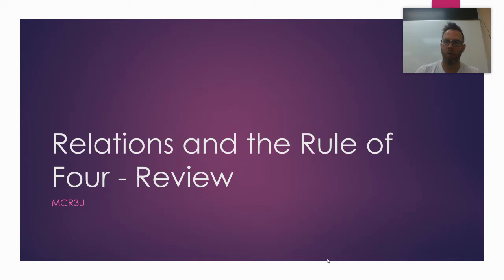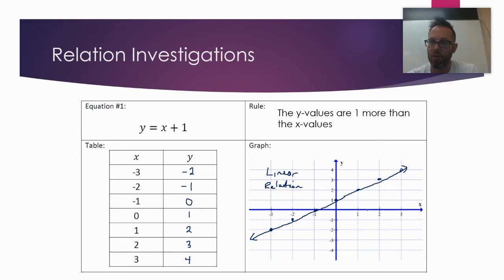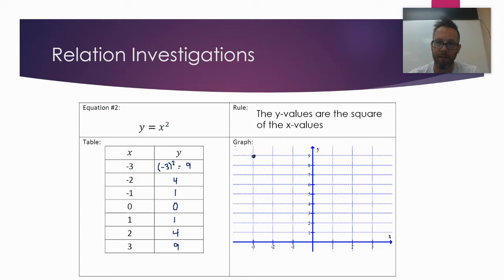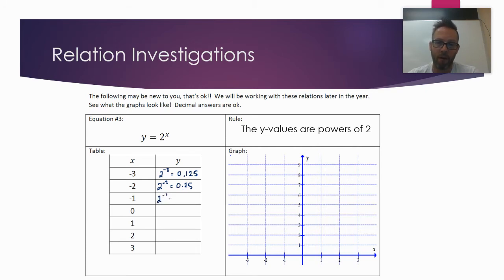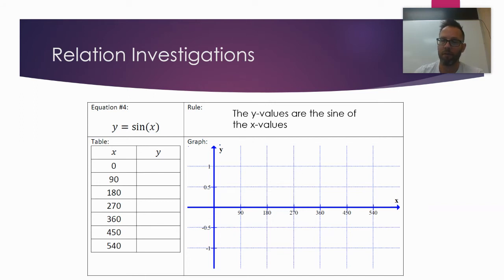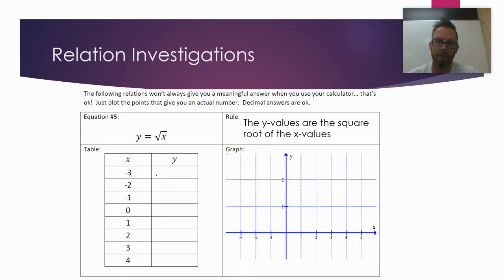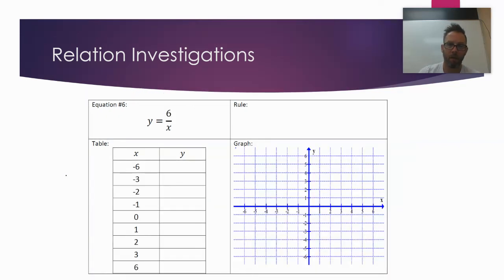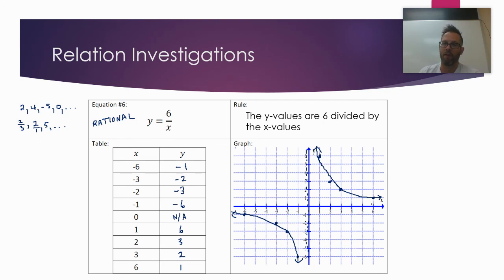Relations and the Rule of Four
In this lesson we review what a relation is, and look at some relations we'll see in this course.